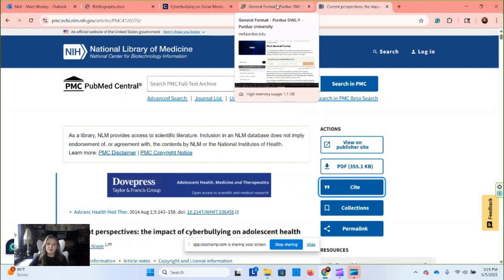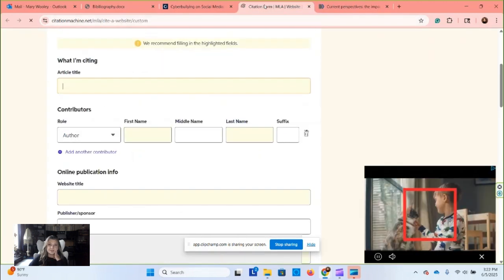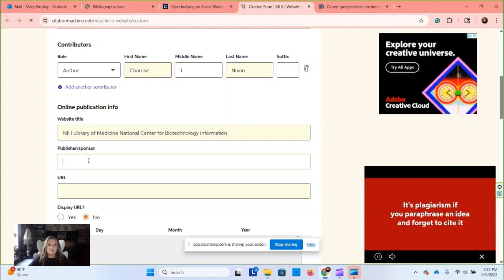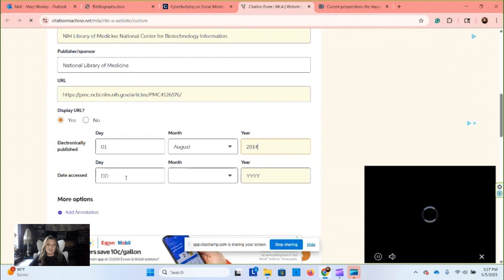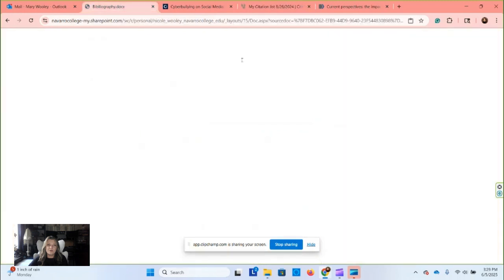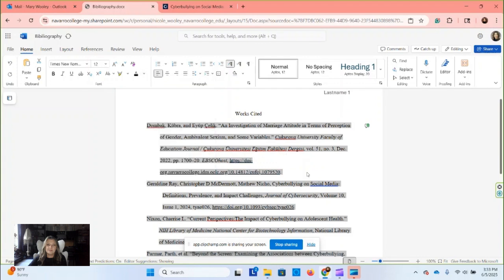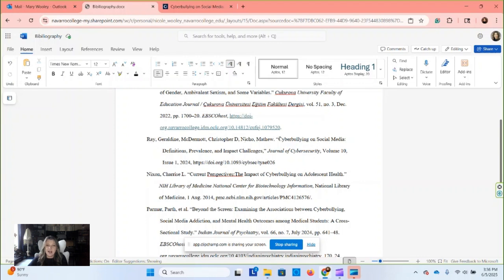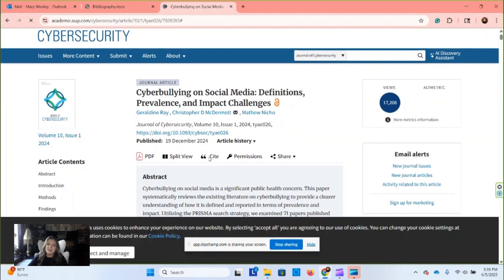How to Hang Indent and Use a Citation Machine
This video was made with Clipchamp for students.